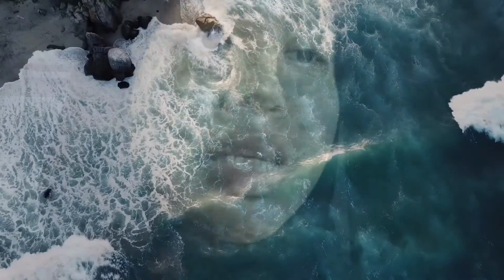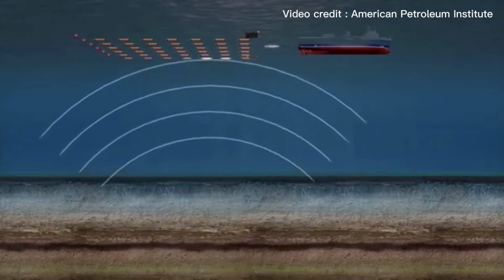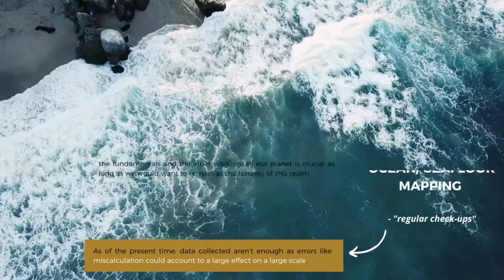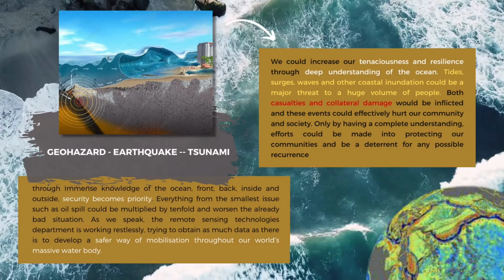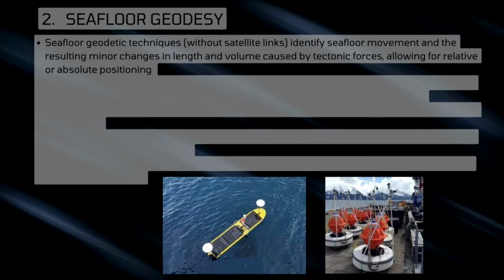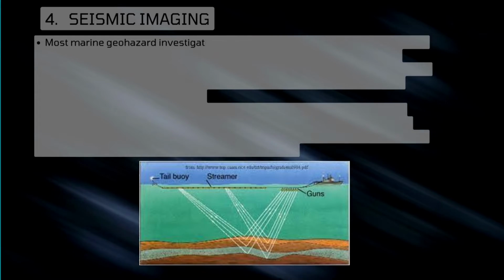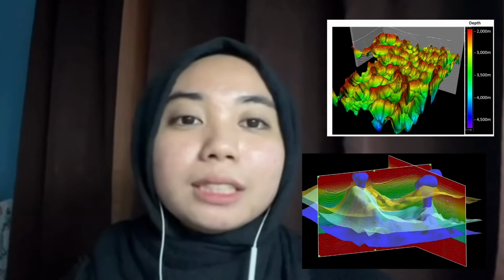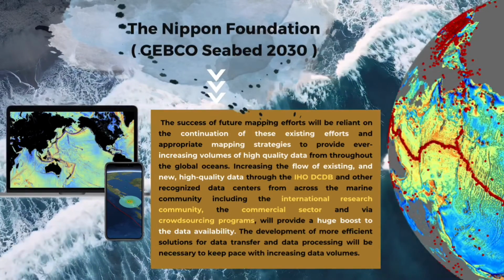SEAFLOOR MAPPING FOR GEOHAZARD ASSESSMENT | EARTHQUAKES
MMS3443- Geological Oceanography